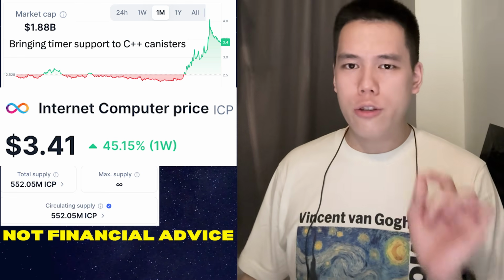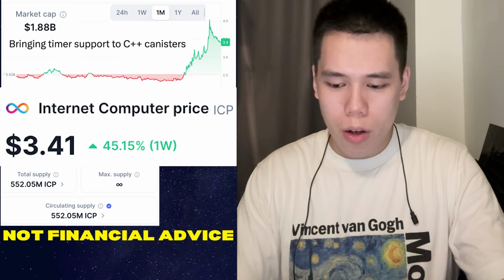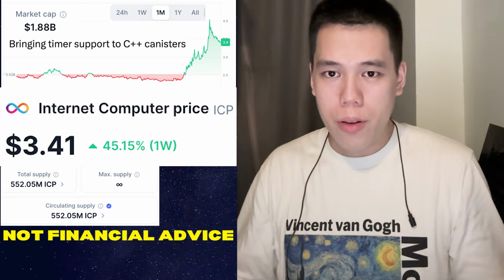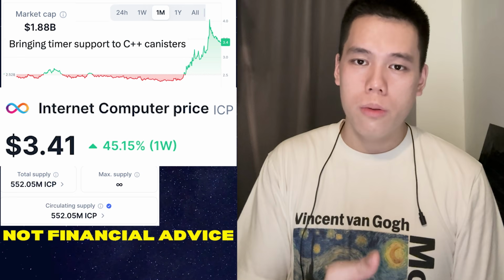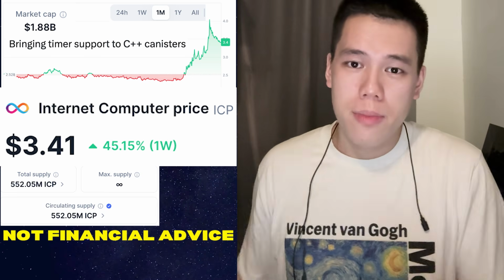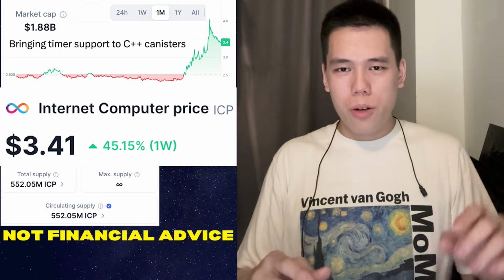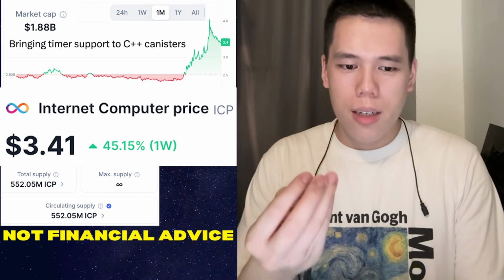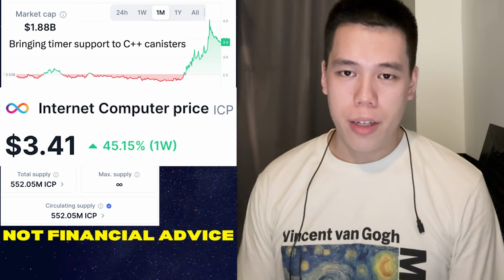New Upgrade! There's Now A New Feature - Internet Computer ICP News And A Relatively Recent Update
In this video I talk about a project.